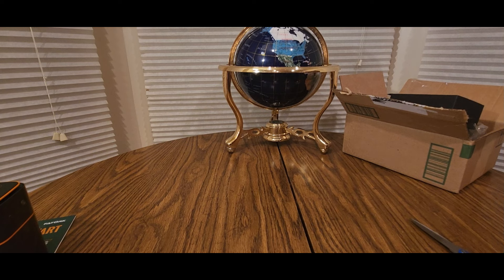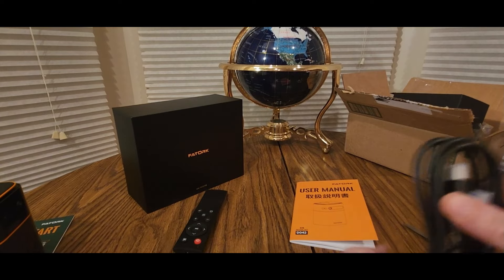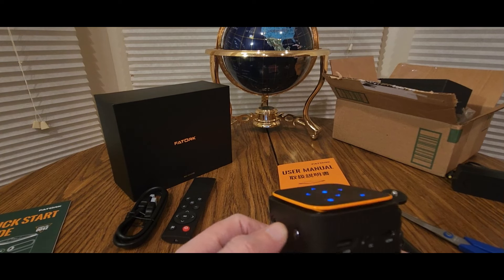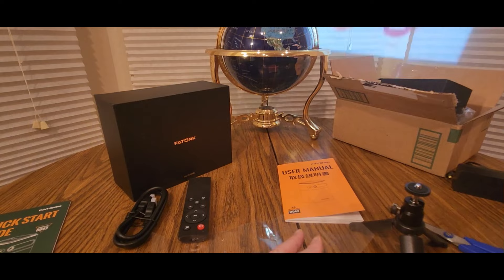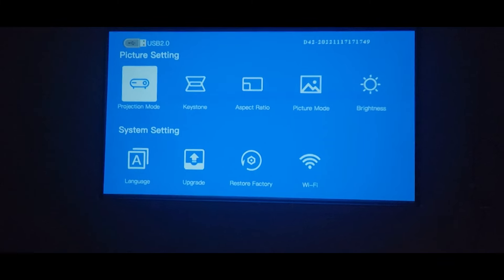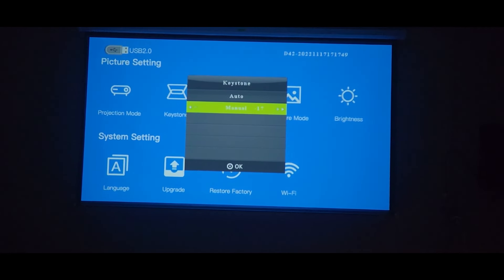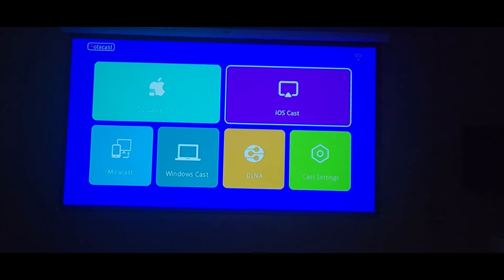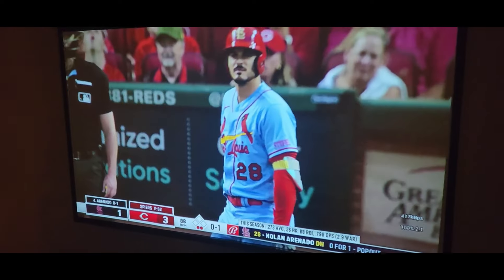The Best Mini DLP Movie Projector 5G Wi-Fi Bluetooth Fatork (EPISODE 4303) Amazon Unboxing Video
FATORK Mini Projector, 5G WiFi and Bluetooth DLP Portable Movie Projectors, Pocket Outdoor Projector for Phone 1080P HD Support Wireless Video Travel Short Throw, Compatible with iOS/Android/HDMI/USB

+++MORE GOODIES

30days free amazon music

2 FREE audible books Amazon Kindle

(MSTOUT2AC150)

10 dollars off YummyBazzaar